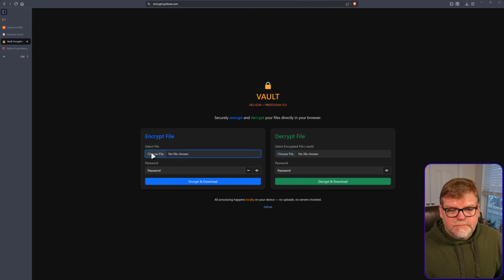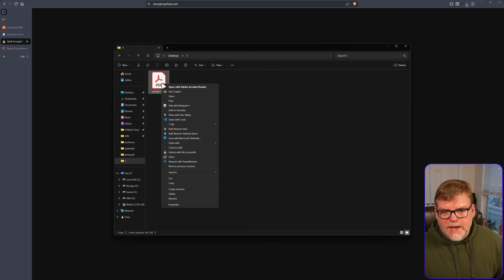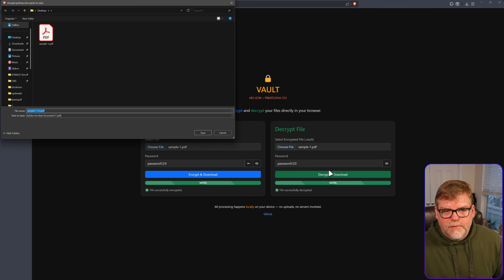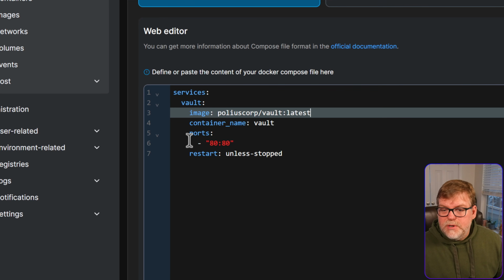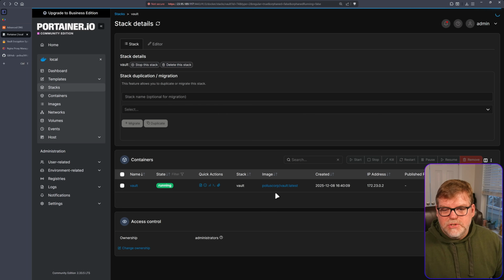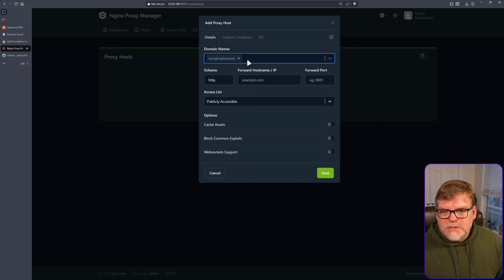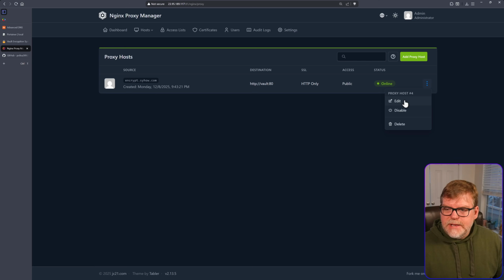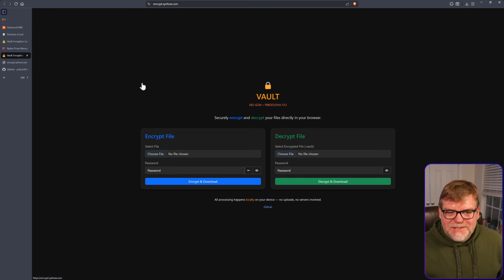Self-Hosted Encryption Has Never Been THIS Simple (Meet VAULT)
Secure file encryption doesn’t have to mean trusting random cloud services. Today we’re taking a look at VAULT, a lightweight, open-source tool that lets you encrypt and decrypt files directly in your browser — with 100% local processing. No uploads, no servers, and no third-party eyes on your data.

In this video, we’ll demo how VAULT works, then walk through installing it using Docker, deploying it through Portainer, and putting it behind your own subdomain with Nginx Proxy Manager for clean URLs and automatic SSL certificates.

🔐 What Is VAULT?

VAULT is a simple, secure, browser-based encryption tool. Every operation happens locally on your device — nothing is ever sent to a server. It’s perfect for anyone who wants a no-nonsense, privacy-focused way to protect sensitive files.

Key Features
🔒 Local-only encryption — your files never leave your device
💻 Runs entirely in the browser
🐳 Docker-ready for easy deployment
🔁 HTTPS-ready with Caddy or Nginx Proxy Manager
🧩 Lightweight, fast, and open source

Chapters:
0:00 - Welcome to SYNACK Time
0:30 - Let's jump in!
4:26 - Installation time!
11:21 - Wrap it up!